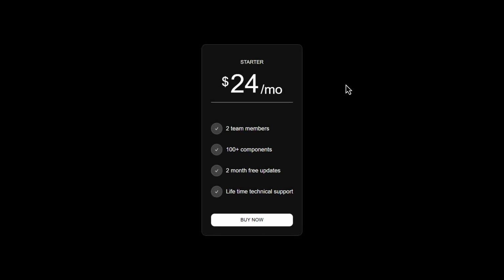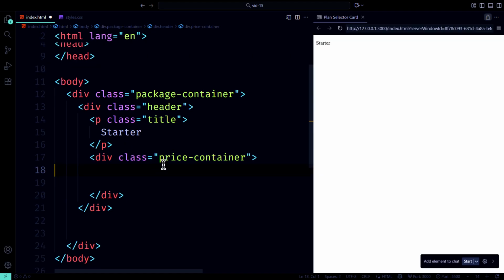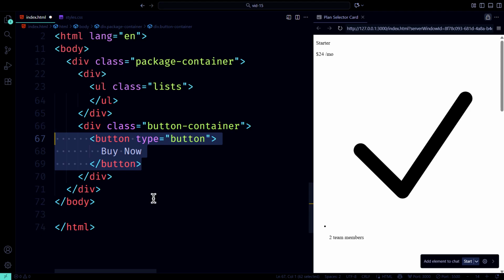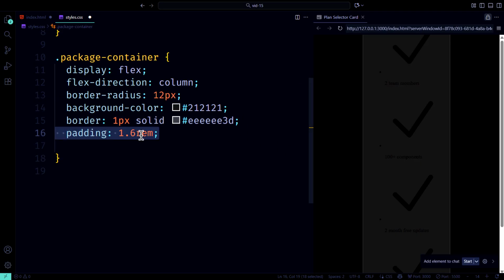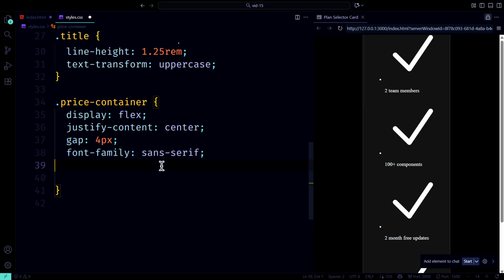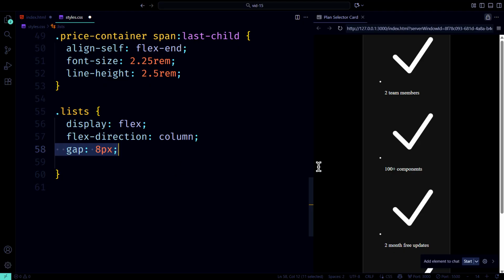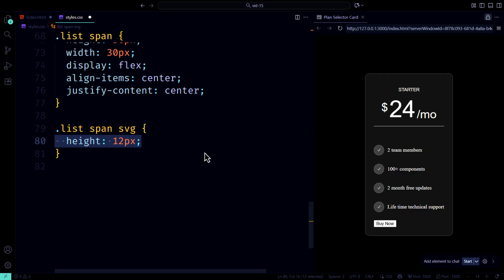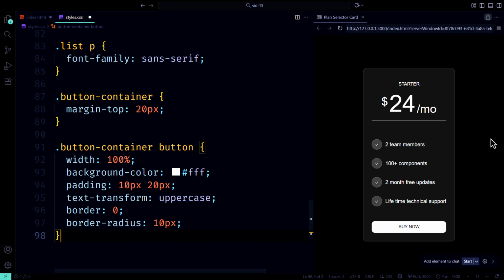Create a plan pricing selector using HTML and CSS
In this video we are going to create a nice plan pricing selector which has nice appearance and adds many features and easy to use, in this tutorial video you are going to learn alot, so watch this video till the end.